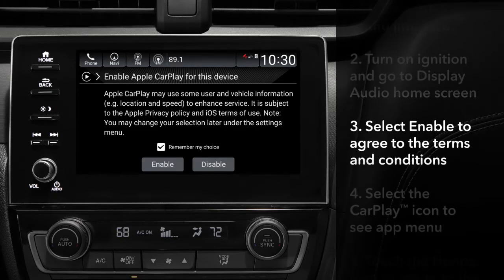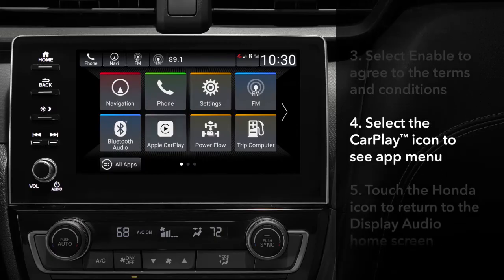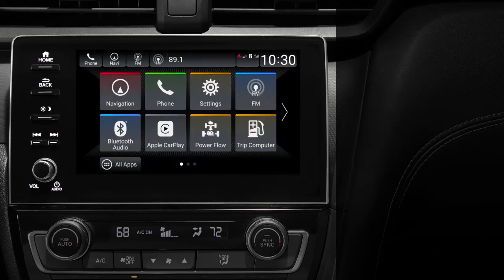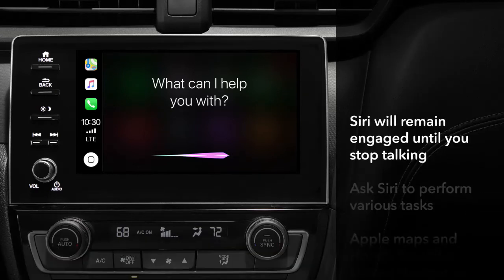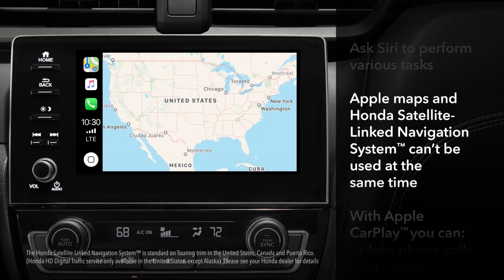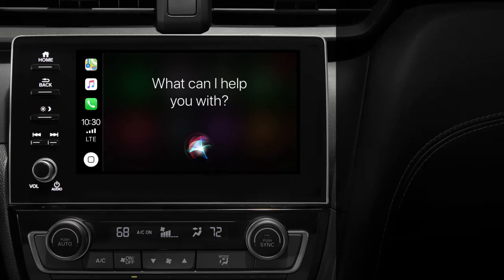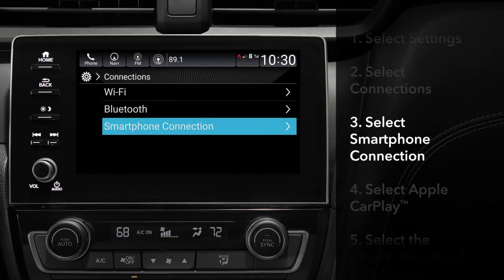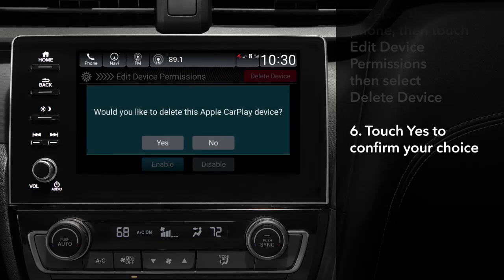Honda Insight: How to Connect and Use Apple CarPlay™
Thanks to your vehicle’s compatibility with Apple CarPlay™, you can enjoy a variety of your smartphone’s functions while on the road. Learn how to hook it up and make it work in this video, and you can have Siri® read your emails and texts, and respond to them by voice. Or you can get directions with the Apple map function. Plus, this video shows you how to delete a phone from the system’s memory. So have a look on the Honda Insight.